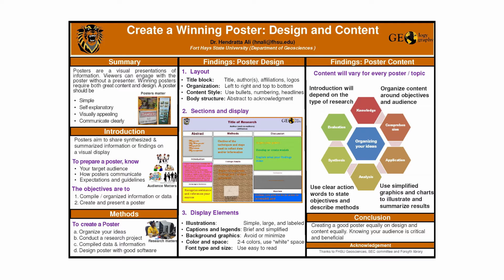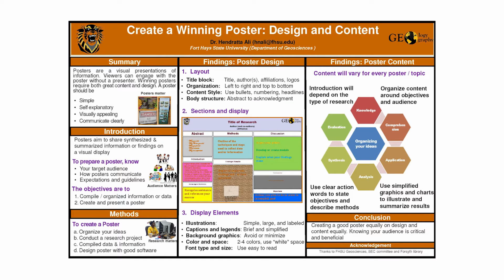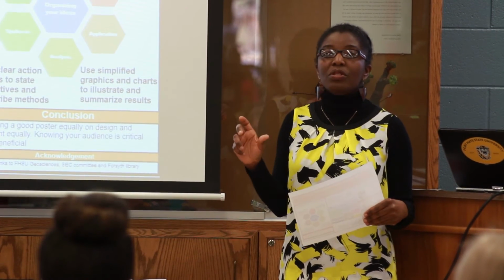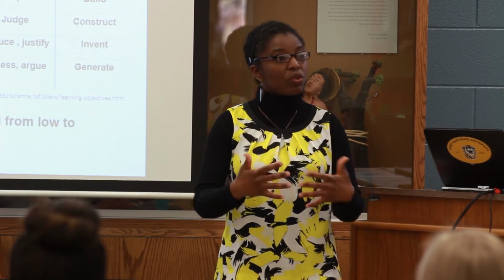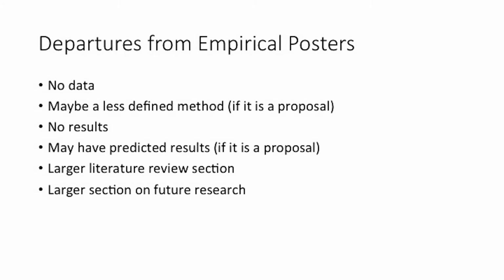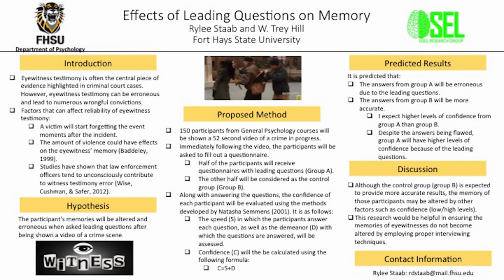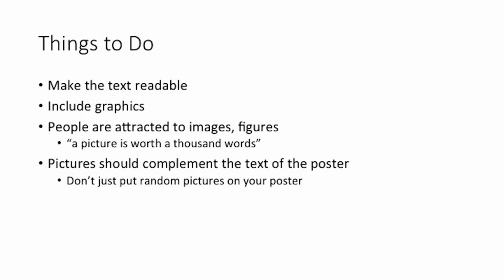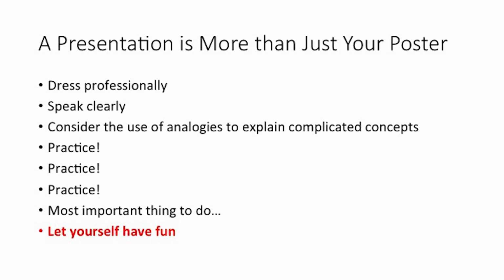Tips and Tricks to Successfully Present at a Professional Conference 2 of 3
Create a Winning Poster
Dr. Hendratta Ali & Dr. Trey Hill

How do you create a poster?
What graphics, images and fonts should you use?
What are the technical and aesthetic best practices?